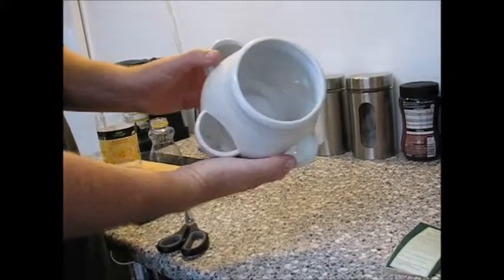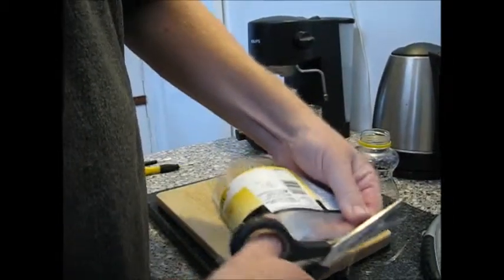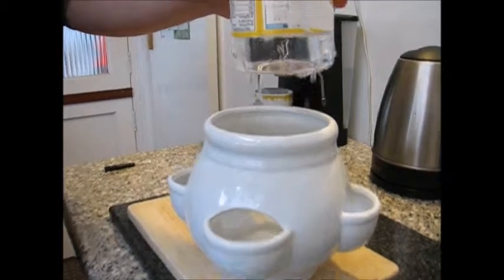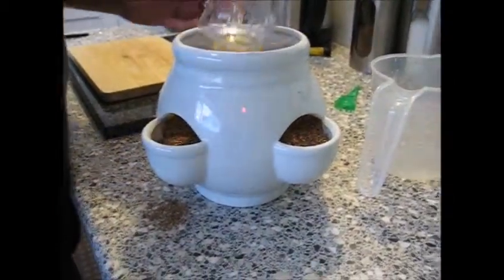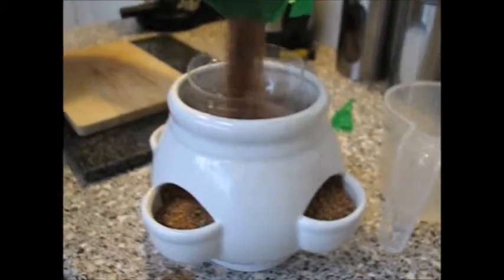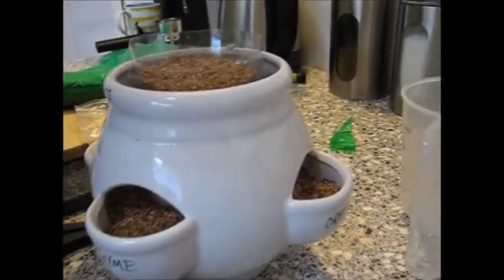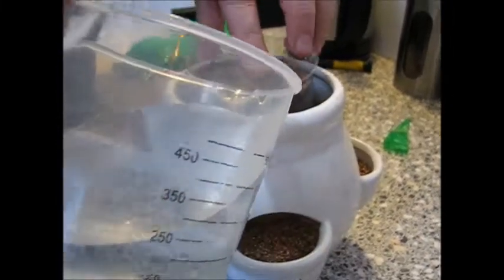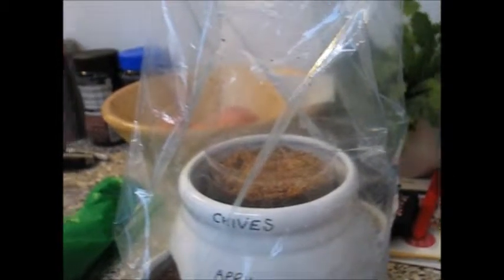Planting our Herb Pot - with a special trick !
Jessica & I planted up our Herb Pot.

We added a special trick - a central watering bottle -  to make it easier to water without disturbing the germinating seeds.

Our Herb Pot came with 4 holes and 5 seeds, so we used the watering bottle in the middle to plant the largest seeds.

You could make a similar planting and leave the watering bottle completely empty for even easier watering...